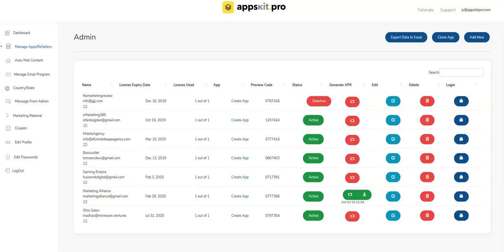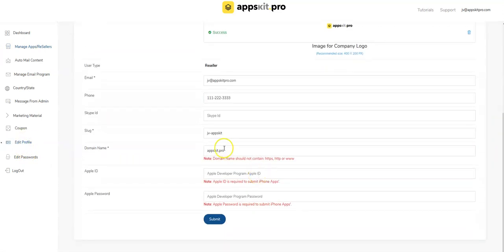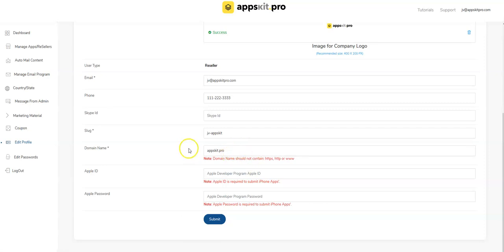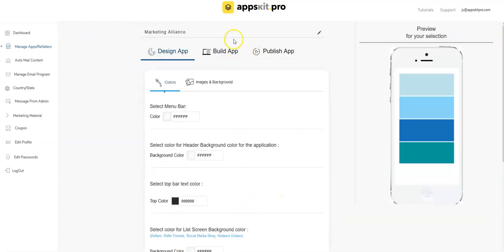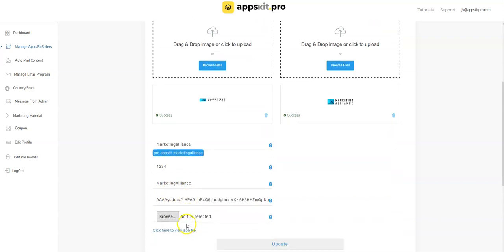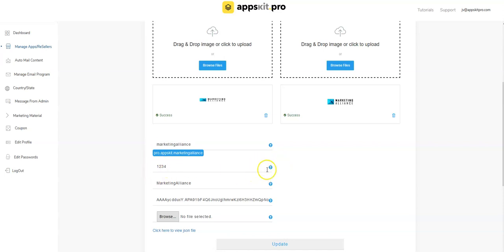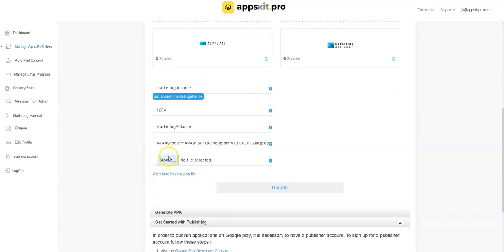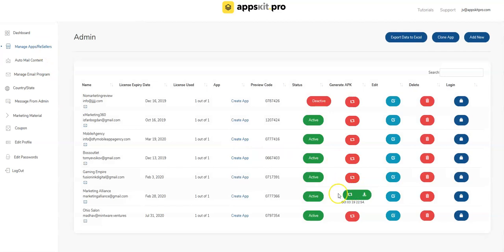Package Name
Where to find your package name when generating the server key and .JSON file.